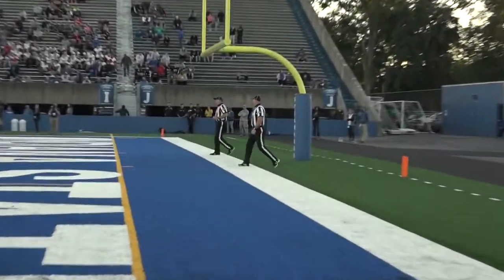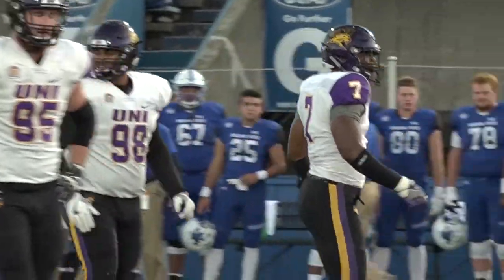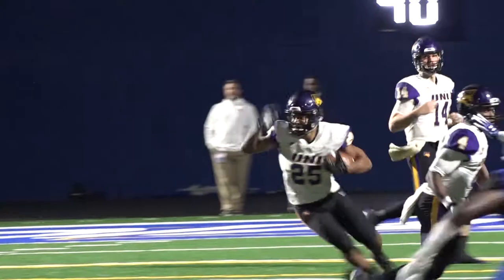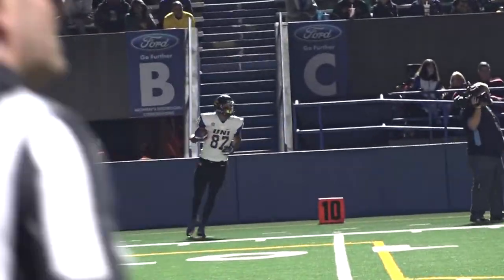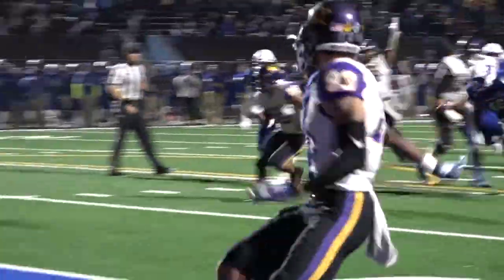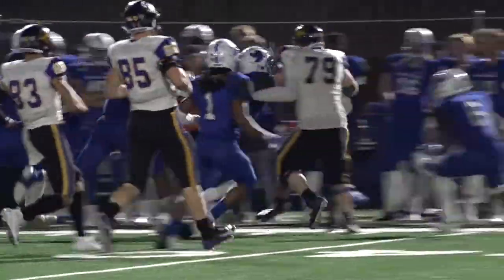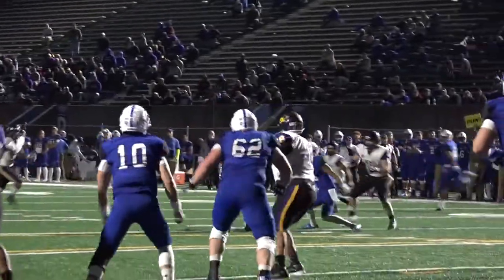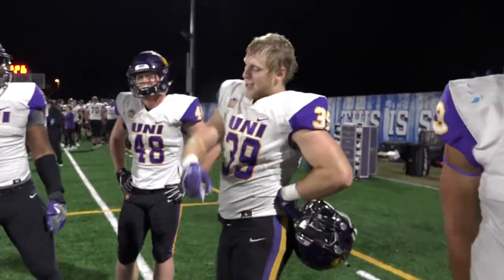UNI Football Opens 2018 MVFC With Win Over Indiana State